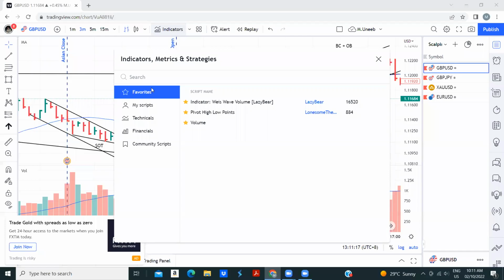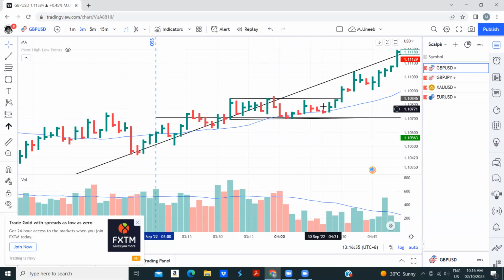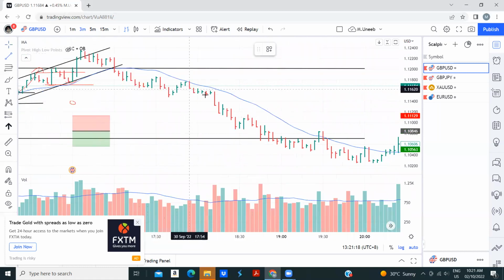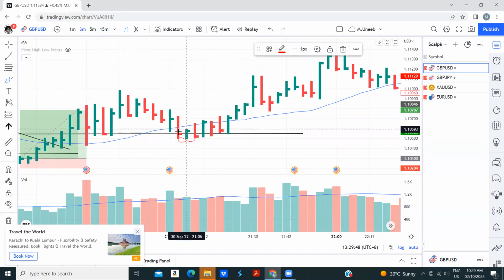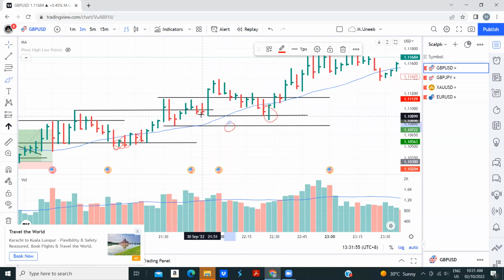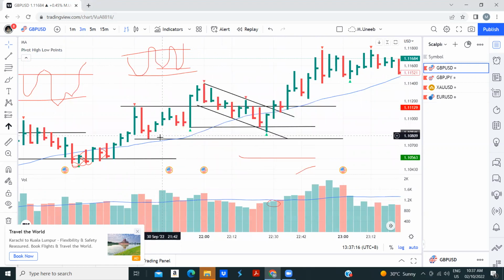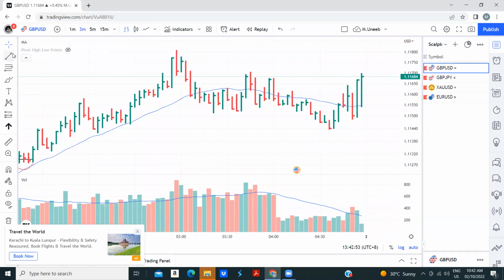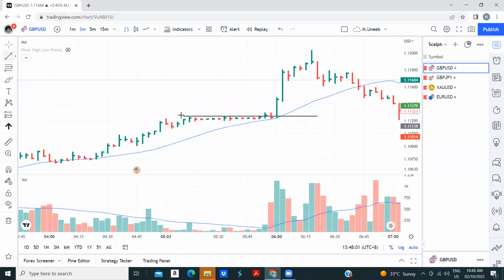2 October 2022, Revision Webinar Part 2